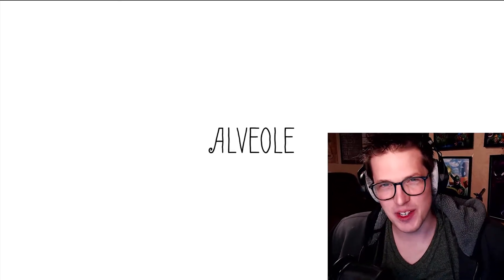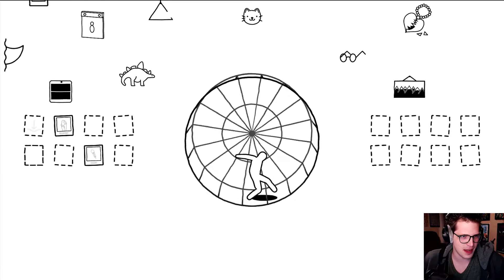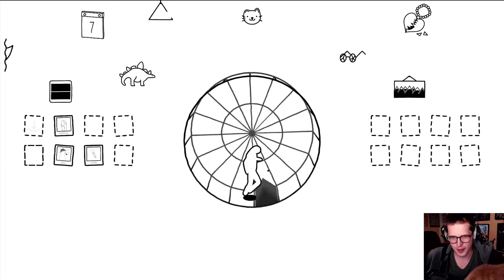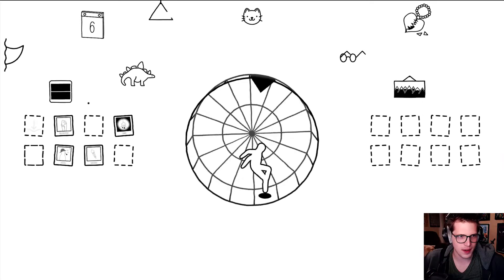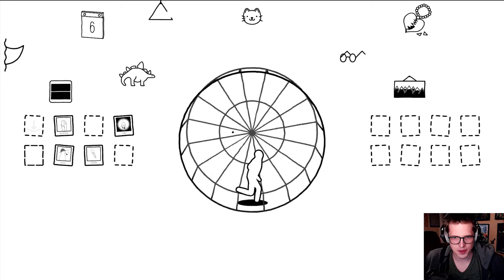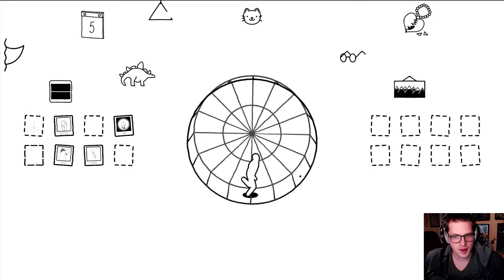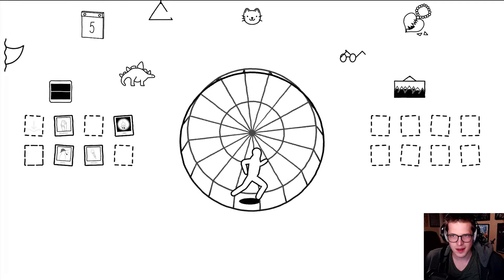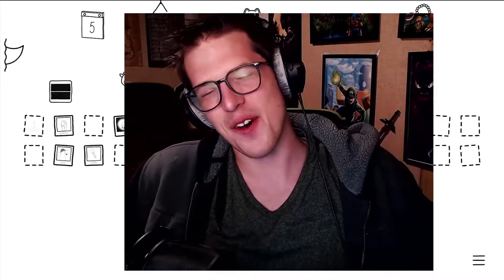Alveole Gameplay Impressions - A Confusing Puzzler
Alveole is a simplistic indie puzzle game where you click around and uncover and discover what's going on. Why is he running? WHERE IS HE GOING!? WHAT AM I DOING HERE?!?!

ahem..

It's a little confusing at first, but for less than a dollar, I'm not complaining.

Is Alveole Worth it? Let's Play it and review!
Do you love indie games? Me too! I'm IndieLad and I love Indie games so much that I want to PLAY THEM ALL!! I play through new indie games and old indie games to find the best indie games that are out there!

Looking to find the best indie games in 2021? You've come to the right place!